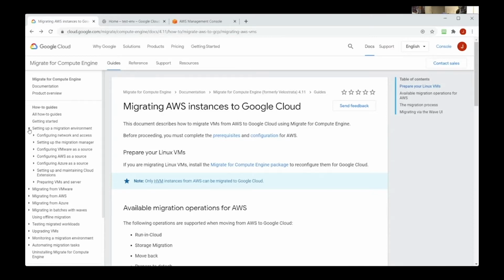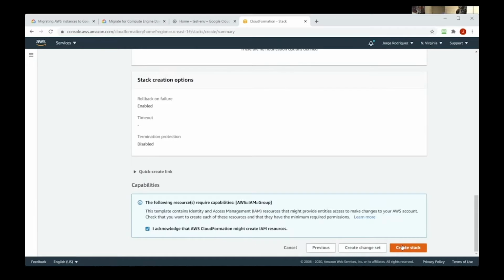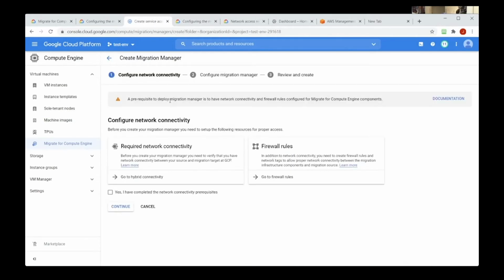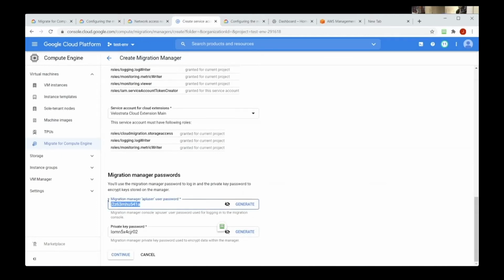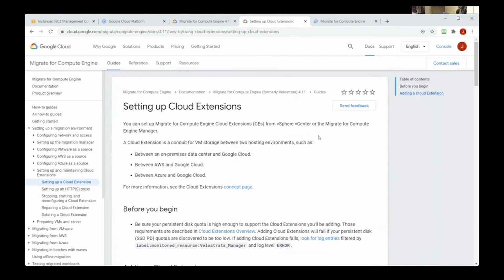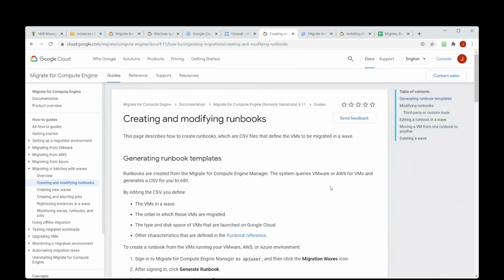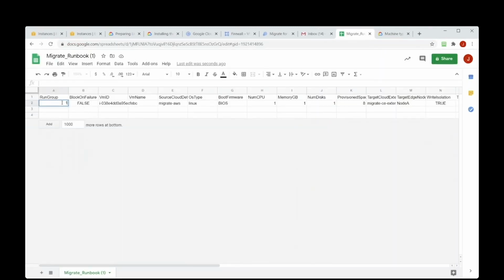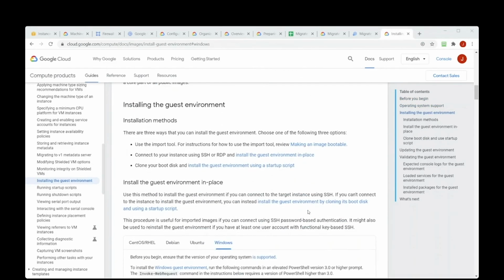Google Cloud Platform - Migrate for Compute Engine - Migrating VMS from AWS to GCP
Watch as Customer engineer Jorge Rodriguez walks us through migrating VMs from AWS to GCP using Migrate for Compute. all in under 30 mins